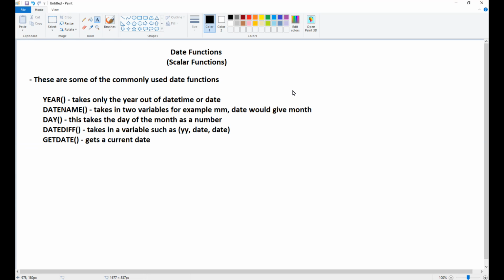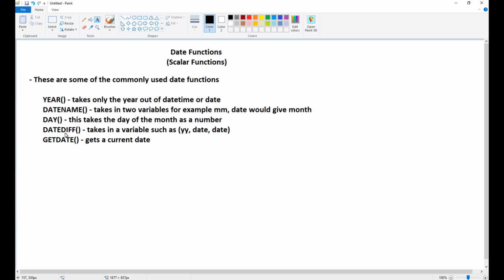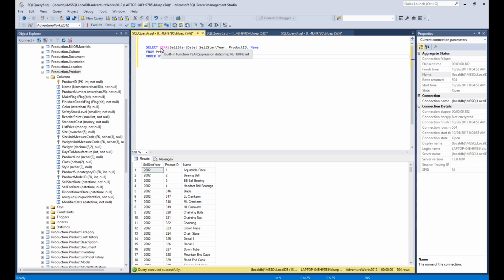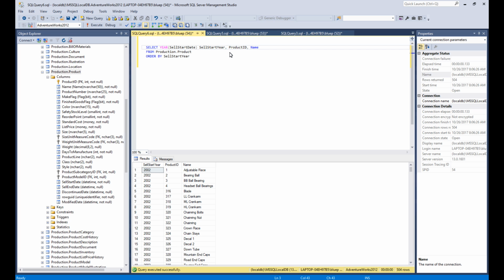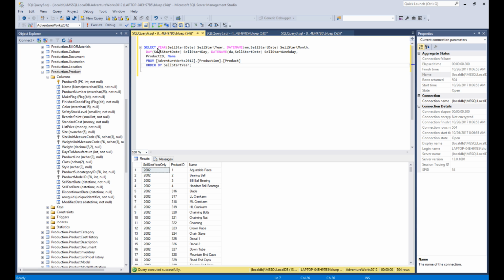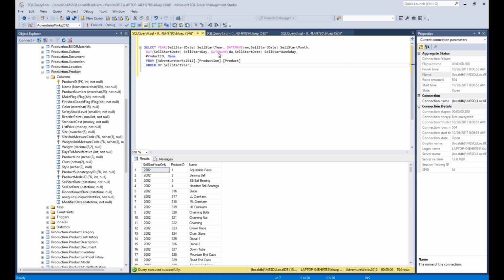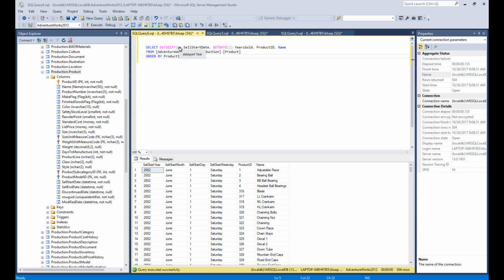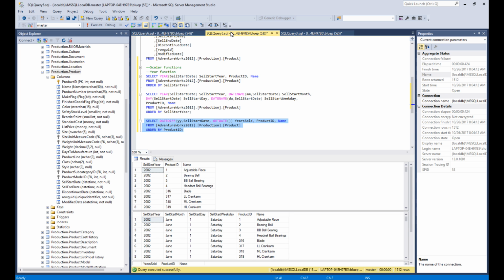Introduction to SQL Date Functions